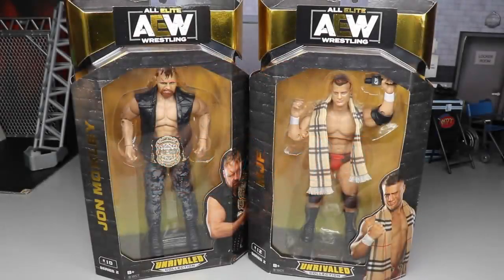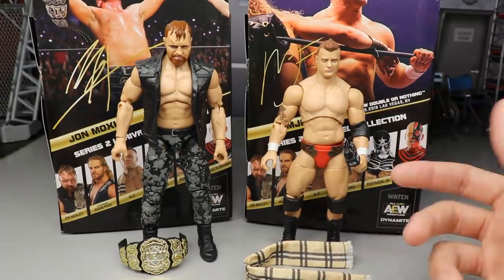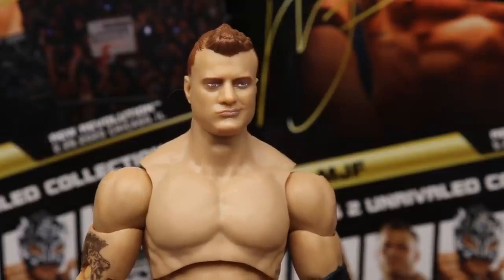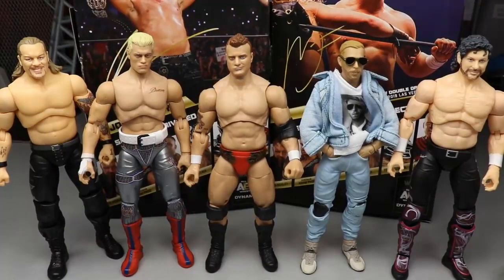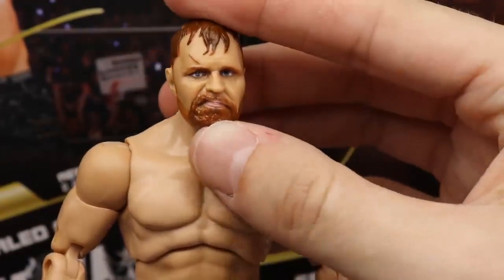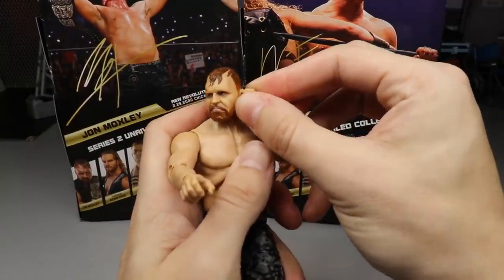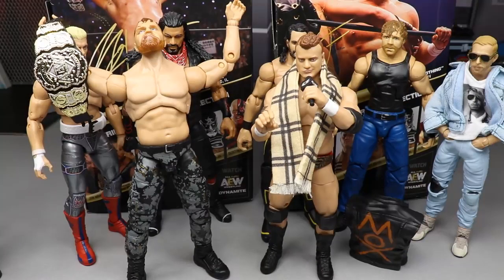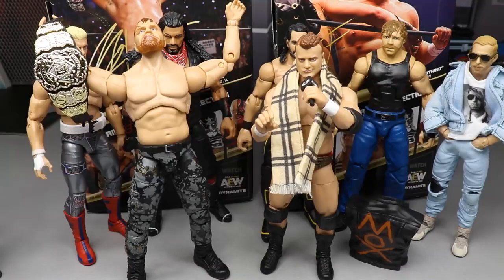AEW UNRIVALED SERIES 2 JON MOXLEY & MJF FIGURE